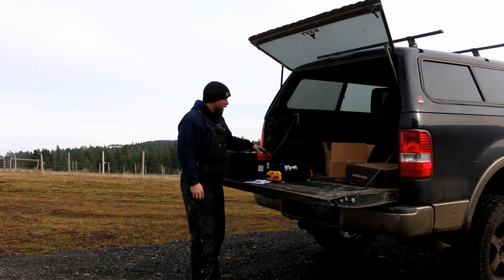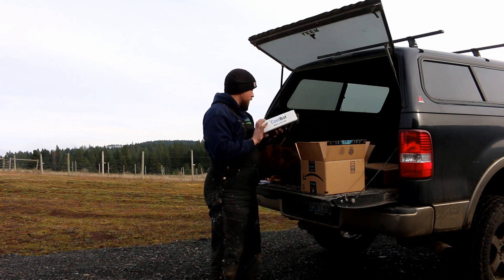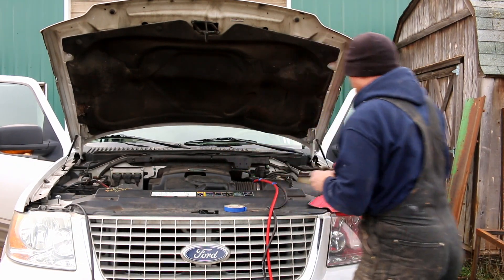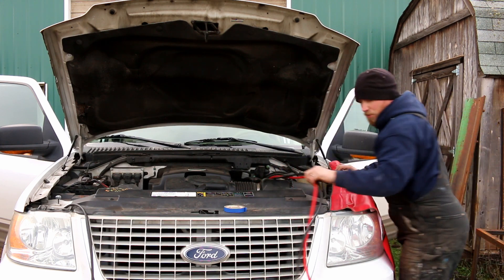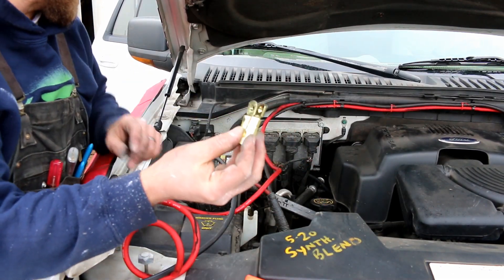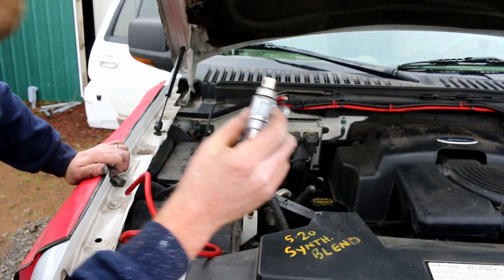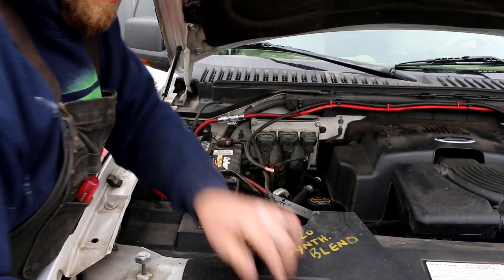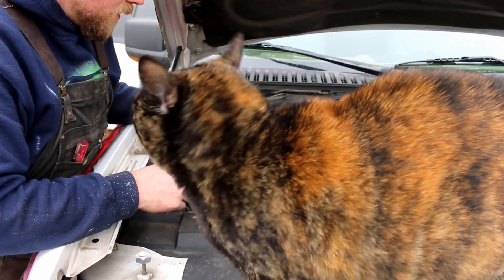DIY conversion - VEHICLE to FRIDGE!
We need a cooler for our delivery vehicle, so I've designed one in FreeCad and have received all the parts. We have started the build by assembling the frame, sourced from 80/20 Inc, and is made of Aluminum. We've also completed:1. the installation of the front and rear doors
a fit check in the vehicle to ensure it will all work/fit as planned

In this video we will go over the wiring of the system into the Ford Expedition